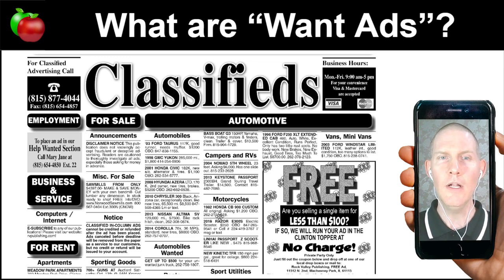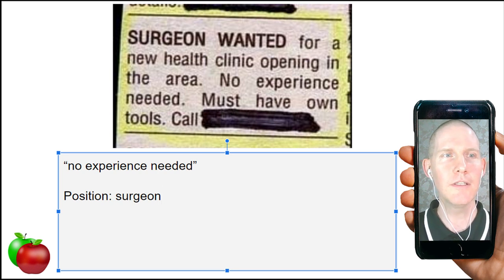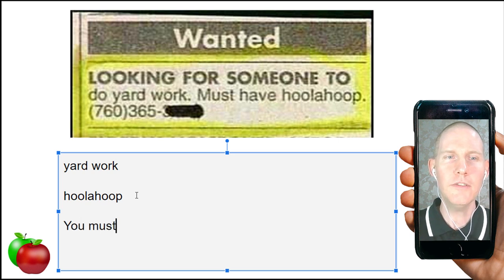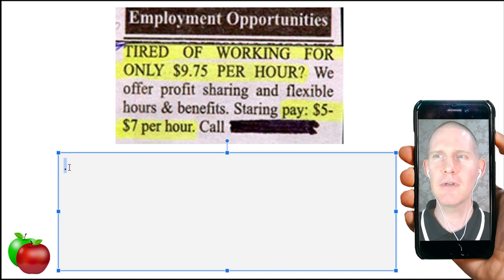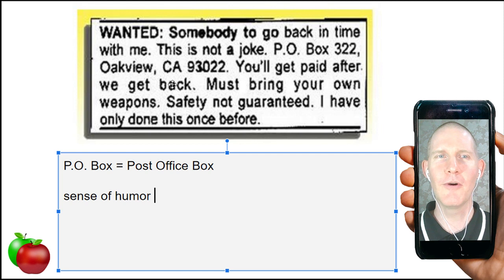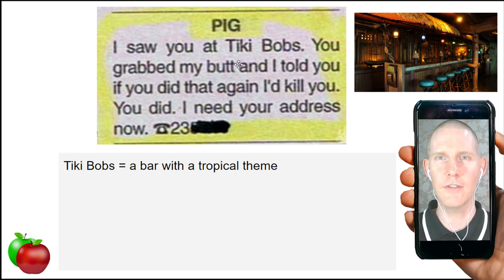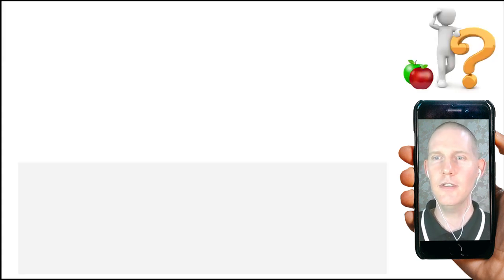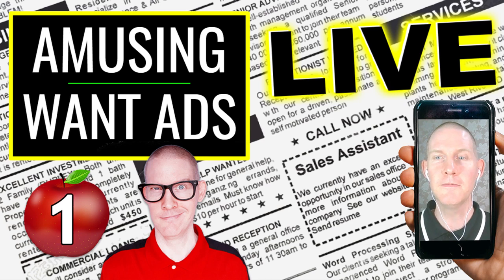🍎 Amusing Want Ads #1 | Improve Your English | LIVE English Lesson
🍎 In this LIVE English lesson, we’ll explore interesting and amusing Want Ads. What are “Want Ads”? Watch and find out! 😄 This is a great way to learn new vocabulary and phrases in different contexts.

🍎 If you’re looking for a musical way to improve your English, check out our Lyrics Video XLs We add extra explanations to make sure you understand the vocabulary used in the songs.

🍎 Improve your English. Become more Valuable.

Read about Pixabay’s terms and Creative Common Zero license

Music: Lifting Dreams by Aakash Gandhi, White River by Aakash Gandhi, Kiss the Sky by Aakash Gandhi